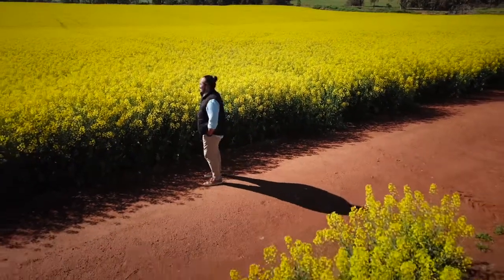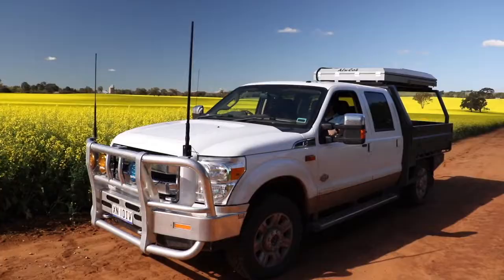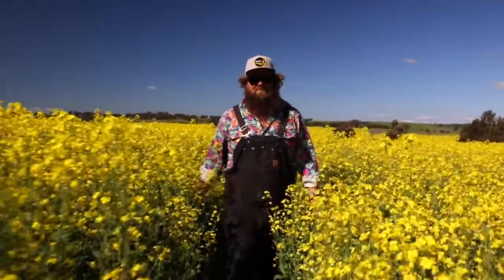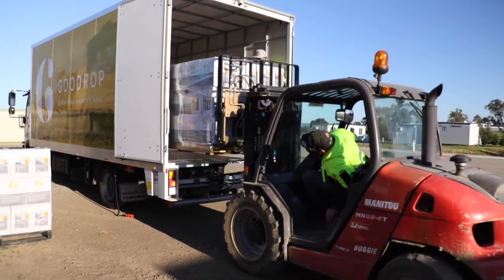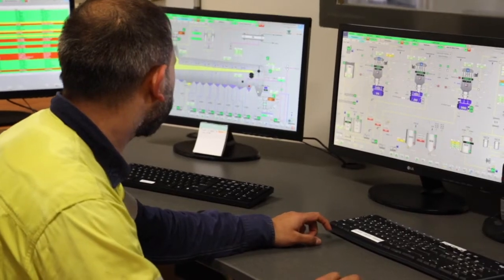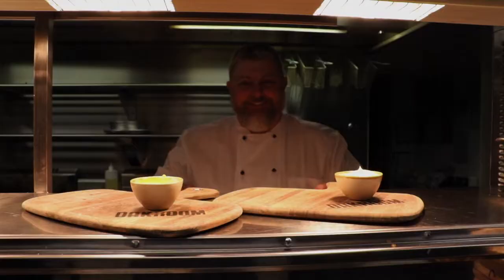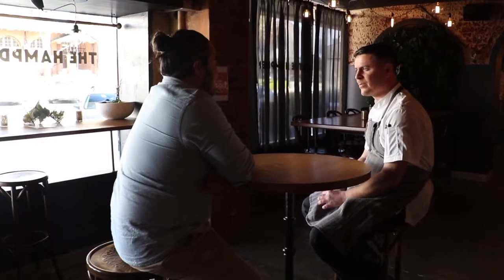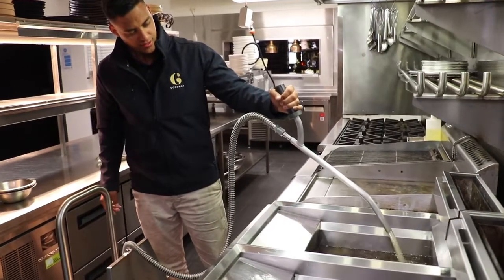Paddock to Plate - The Journey of Goodrop Oils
Goodrop culinary oils are made from naturally sourced oil seed, grown by Aussie farmers, in the rich fields of the Riverina. Pressed and crafted for enduring quality, we deliver our oil fresh, from paddock to plate. The video above demonstrates the pathway from a golden canola field, into the hands of our trusted Australian farmers, through our state of the art manufacturing plant and into our sustainable pack formats before arriving at your foodservice kitchen.